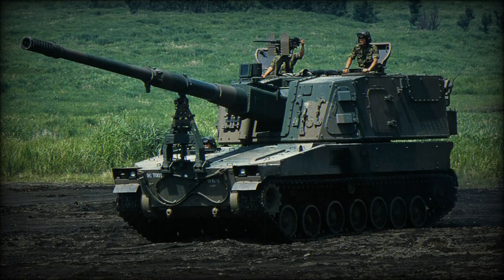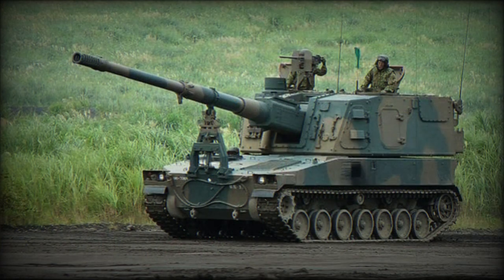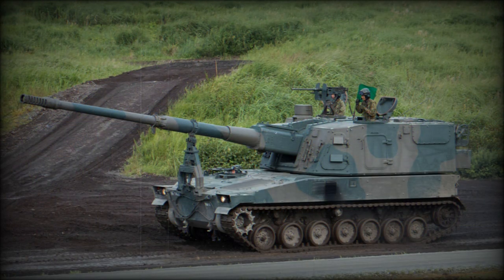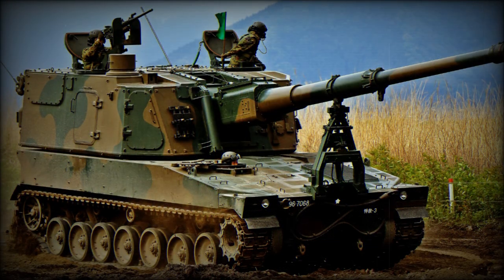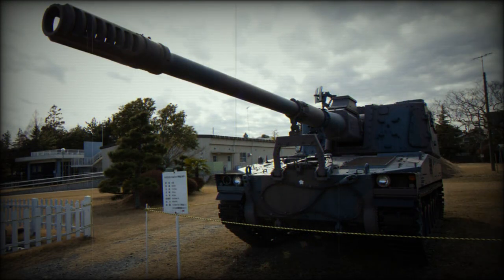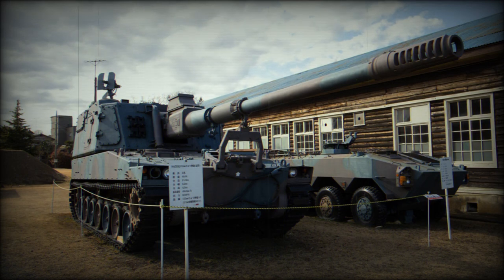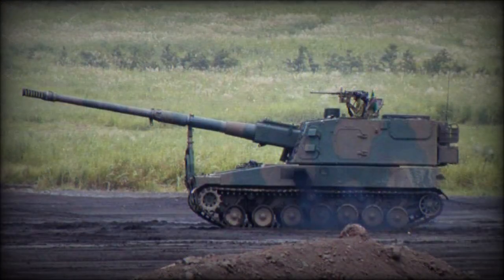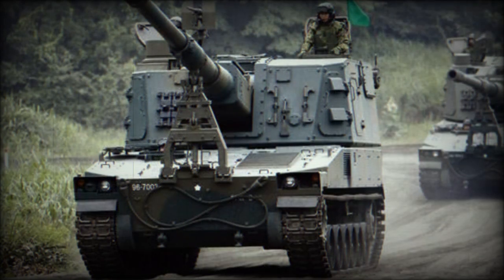Type 99 155 mm Self-Propelled Howitzer (Japan)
The Type 99 self-propelled howitzer was developed as a replacement to the Type 75 SPH. It was developed by the Mitsubishi Heavy Industries and the Japan Steel Works. A small number of Type 99 self-propelled howitzers is currently in service with the Japanese Ground Self-Defense Force. It has not been offered for export customers, as at the time of its introduction Japan's laws did not allowed exporting military equipment.

   This artillery system has a heavily-modified Type 89 IFV hull, topped with an original turret, and is armed with a longer 155 mm/L52 version of the FH-70 towed howitzer, which is also used in Japan.

   Maximum range of fire is 30 km with standard HE-FRAG projectile and approximately 38 km with rocket assisted projectile. Maximum rate of fire is speculated to be 6 rounds per minute.

   Secondary armament of the Type 99 consists of a roof-mounted 12.7 mm heavy machine gun, fitted with a shield.

   Armor of the Type 99 provides protection against small arms fire and artillery shell splinters.

   Vehicle is powered by a Mitsubishi diesel engine, developing 600 horsepower. It is likely that it is the same Mitsubishi 6SY31WA engine, used on the Type 89 IFV. A traveling lock is provided at the front of the hull. It folds back onto the glacis plate when not in use.

   The Type 99 self-propelled howitzer is resupplied from the Type 99 ammunition resupply vehicle. A battery of the Type 99 howitzers also includes a mobile command post and fire control radar.